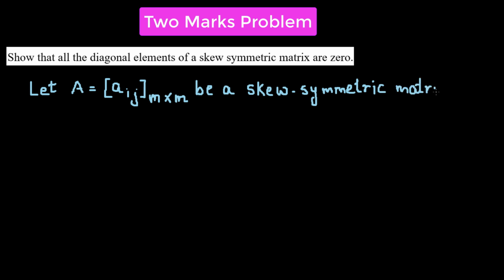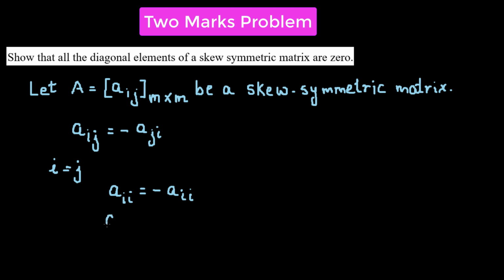#13 - Symmetric and Skew-symmetric Matrices | Previous Year CBSE Class 12 Board Questions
In this lecture, we work on one two marks problem that was previously asked in the CBSE board exams in the last 10 years.